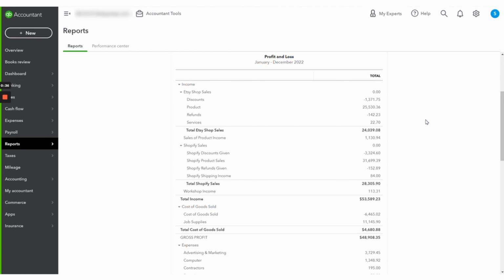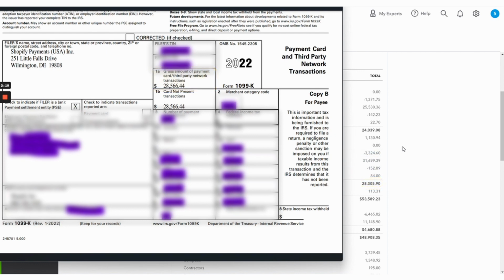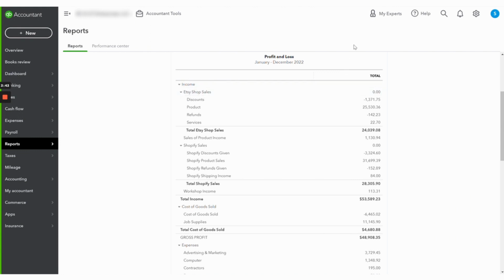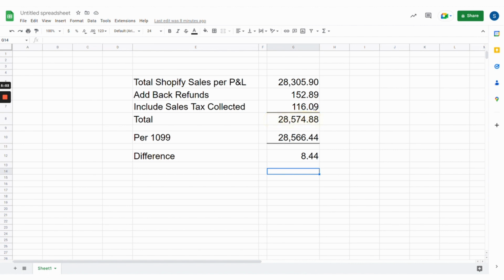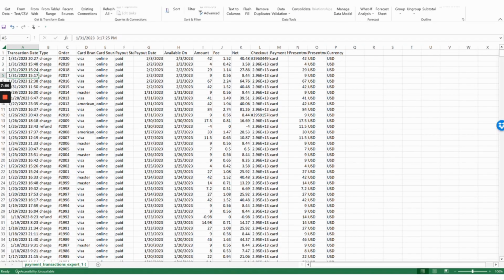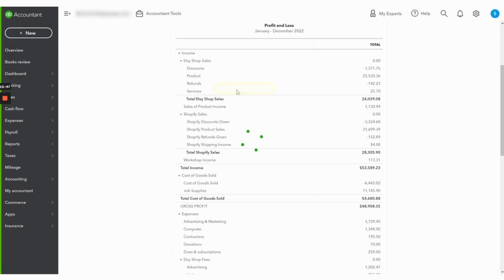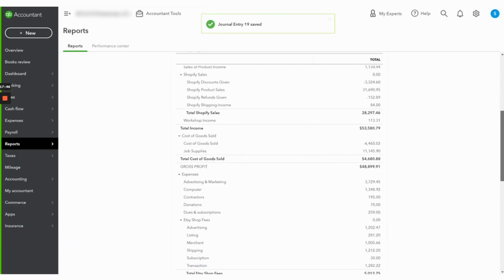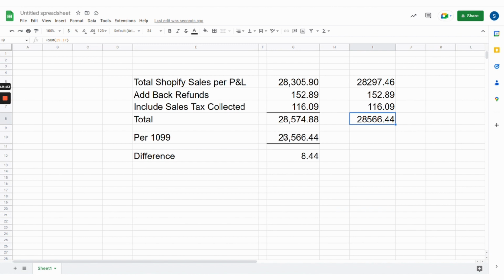How to Reconcile your Profit & Loss Report to your Shopify 1099, Bookkeeping Records tie out to 1099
Even when you have faithfully been doing your bookkeeping all year long, when that 1099-K arrives from Shopify you may be surprised to see that your Profit & Loss report does not agree to the 1099-K from Shopify at first glance. Let me walk you through how the 1099-K amount is calculated, how it ties to your bookkeeping records, and what to do if there is a difference.

Find this video helpful? Consider supporting the channel through my Tip Jar

0:00    Tie out to your Shopify 1099-K
1:00    Only for Shopify Payments
1:30    Initial Look at 1099-K
2:05    Before Refunds & Includes Sales Tax
2:25    Calculation
5:00    Small difference
7:30    Journal Entry to fix difference